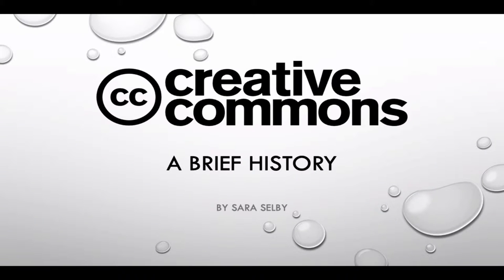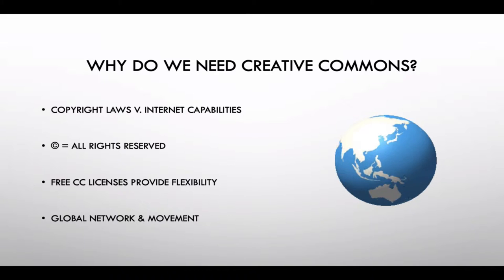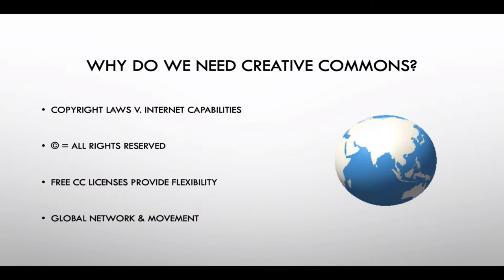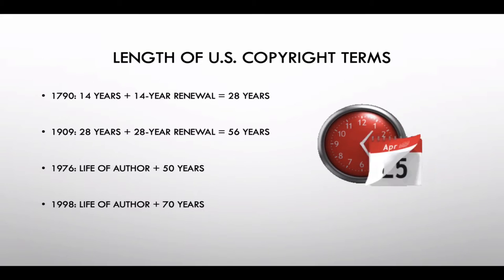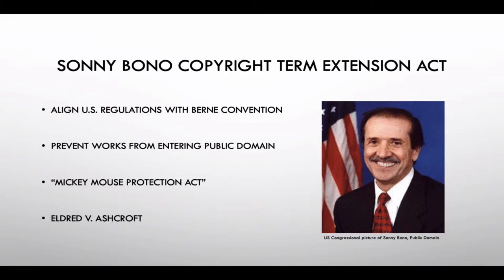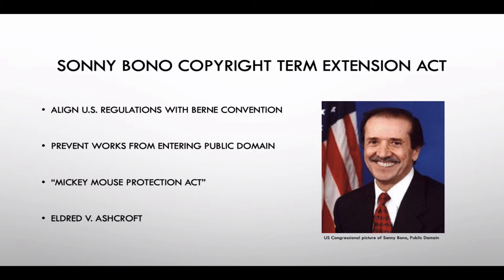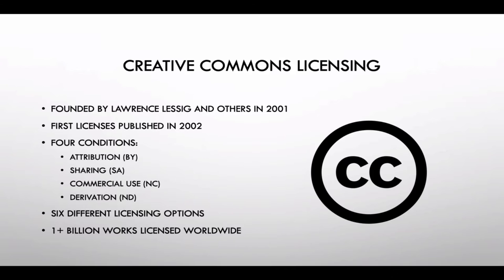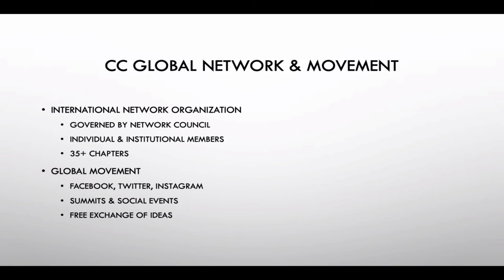A Brief History of Creative Commons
This is a very brief history of the Creative Commons Organization. Creative Commons logos are used from the Creative Commons Image Database. Unless otherwise indicated, other images are from PresenterMedia.com.